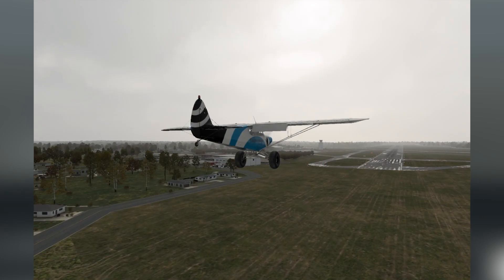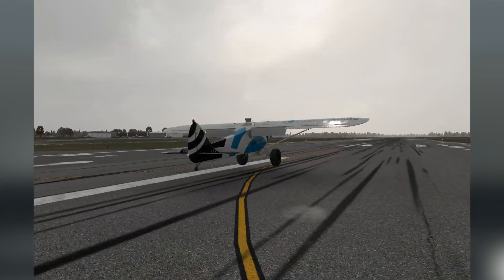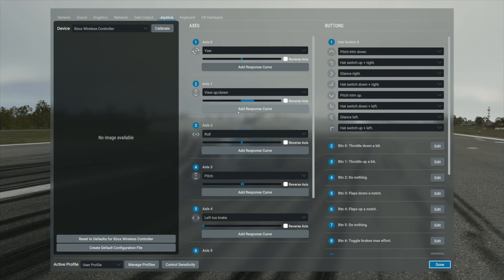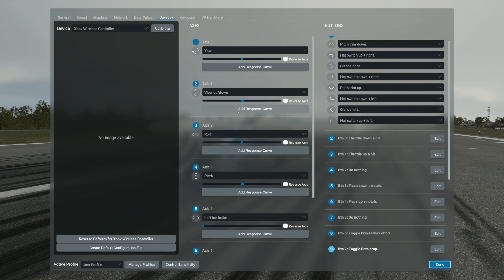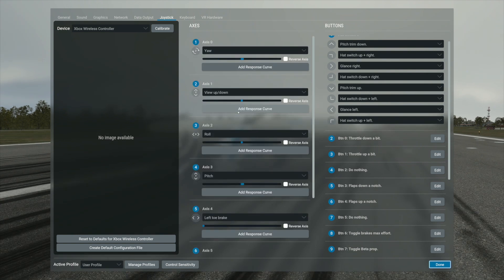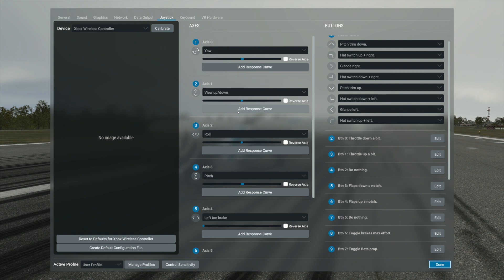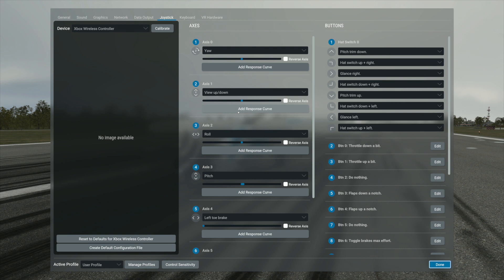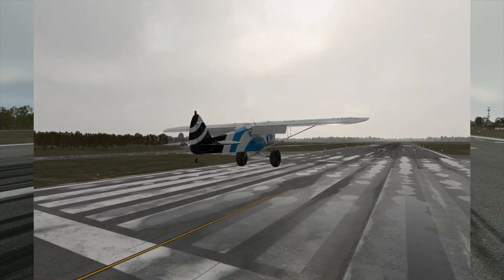How to Setup your Xbox Controller with X-Plane 12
00:00 - Intro
00:29 - How to setup Xbox Controller Roll and Pich
00:39 -  X-Plane Xbox Controller Yaw and View
00:53 - X-plane Xbox Controller Setting up Brakes
01:29 - Setting the Throttle and Flaps
01:50 - X-Plane Xbox Controller Setting up Trim and Views